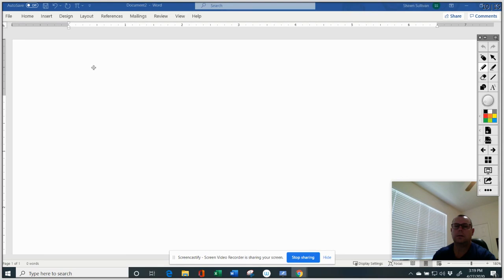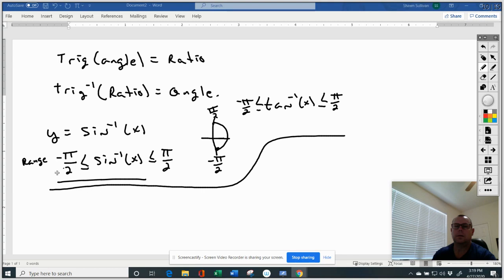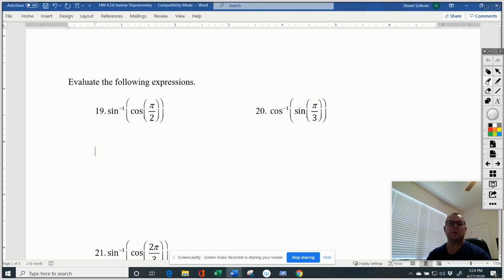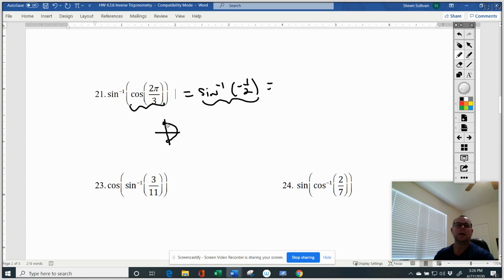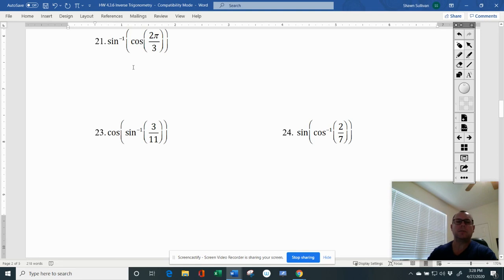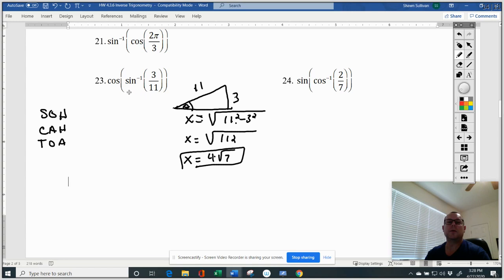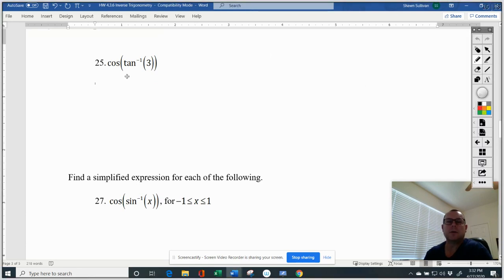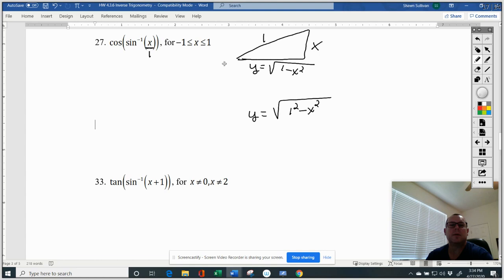HW 4.3.6 Inverse Trigonometry